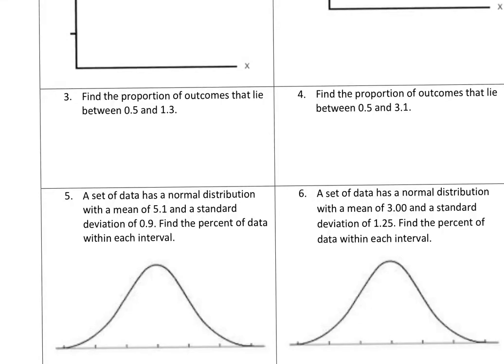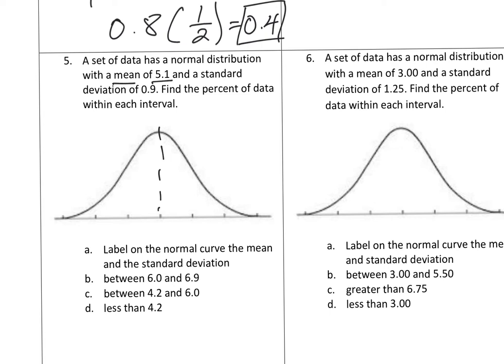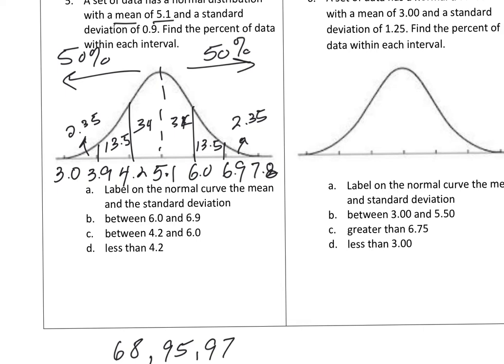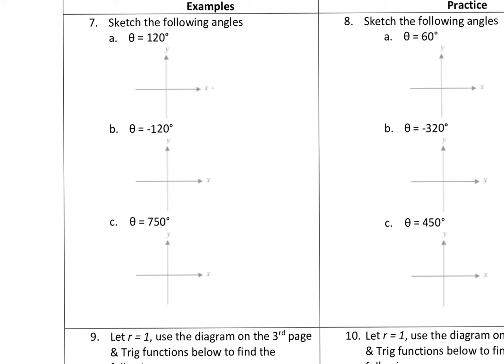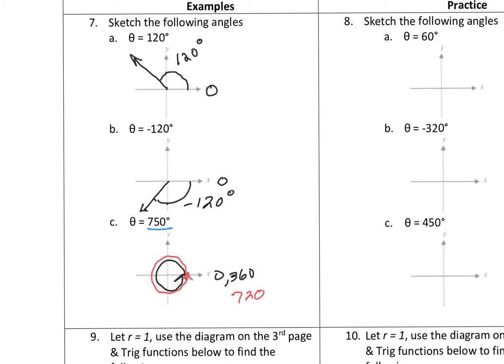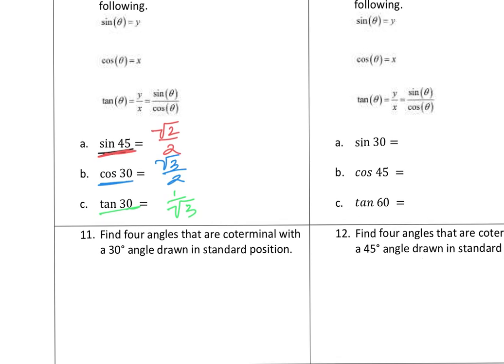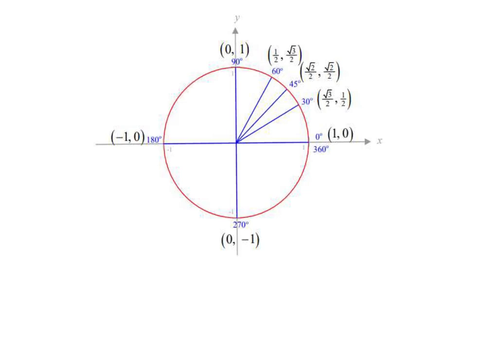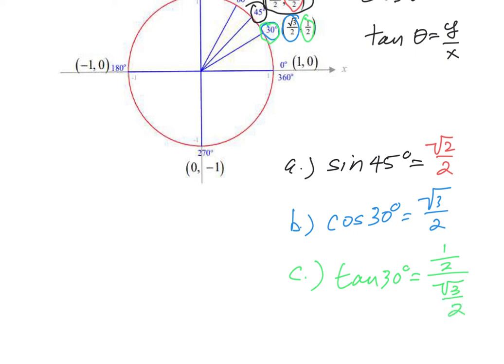Alg-2 spring final review